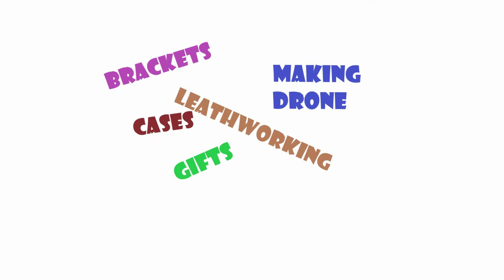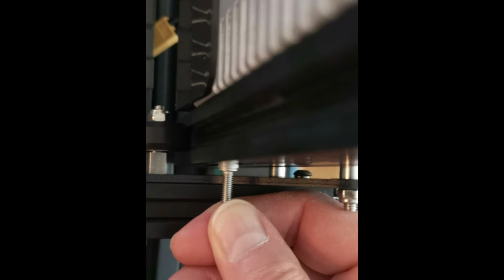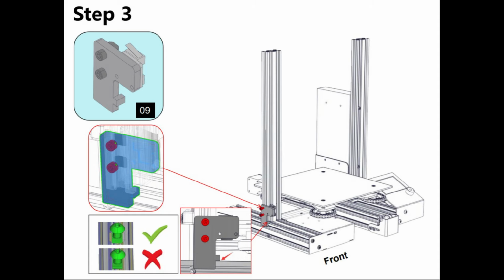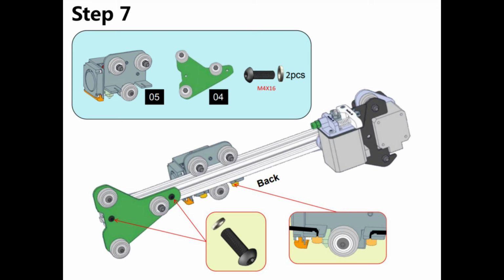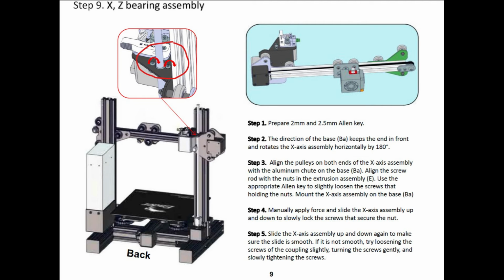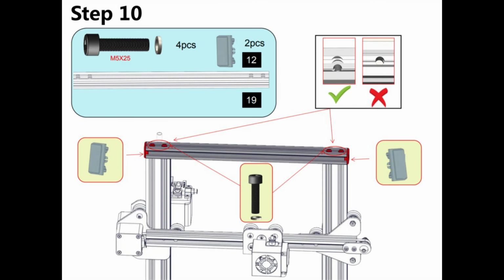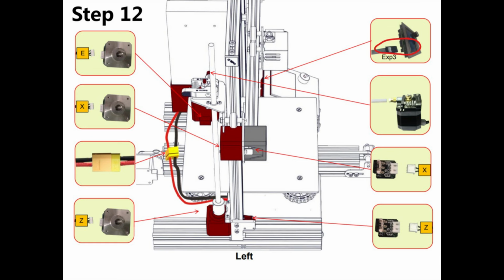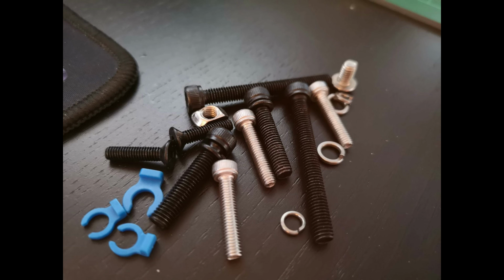First fail in producing videos...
That way you won't see my misspelled word, repeated 7 times.